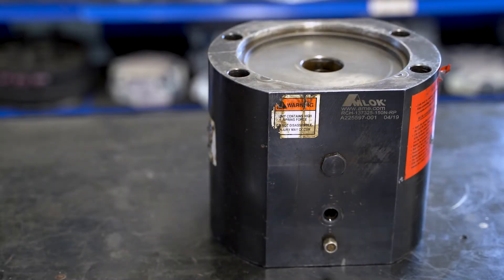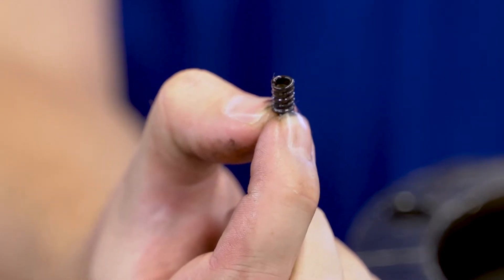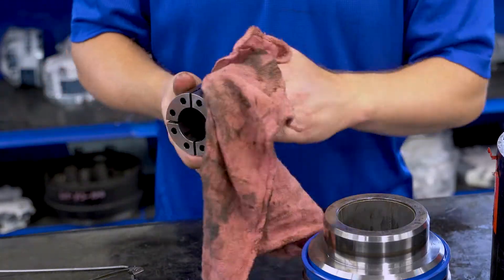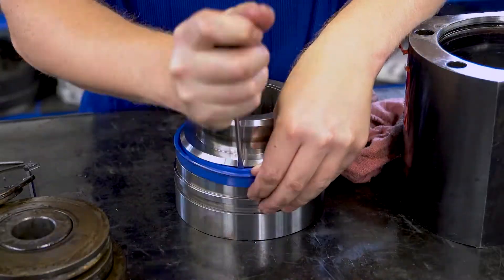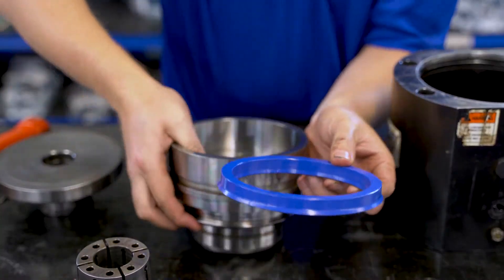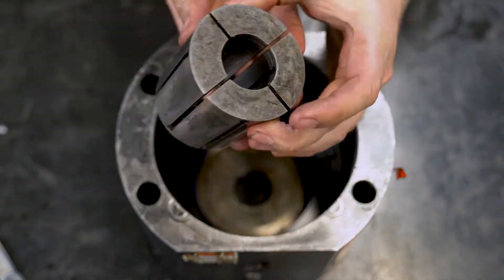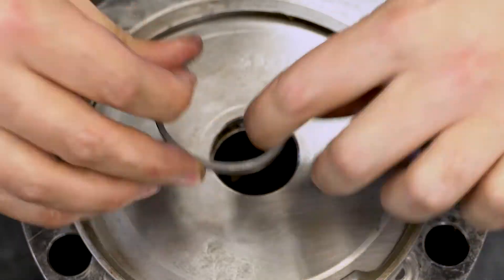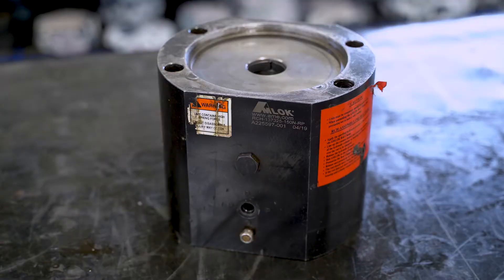How to Replace AMLOK's RCH Hydraulic Rod Lock Seals | Tutorial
This video will show how to replace seals on a AMLOK RCH type unit using the provided replacement kit.

Note: These are genuine parts however, AME is not responsible for proper installation.